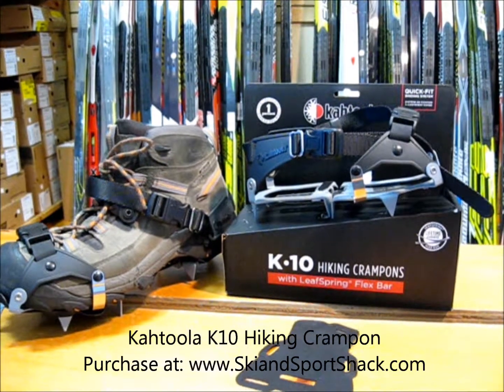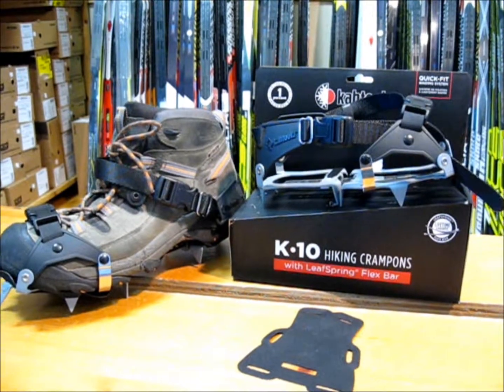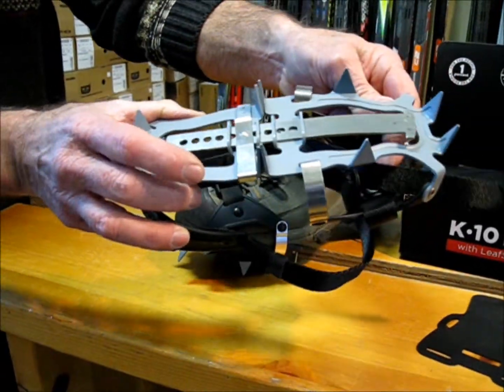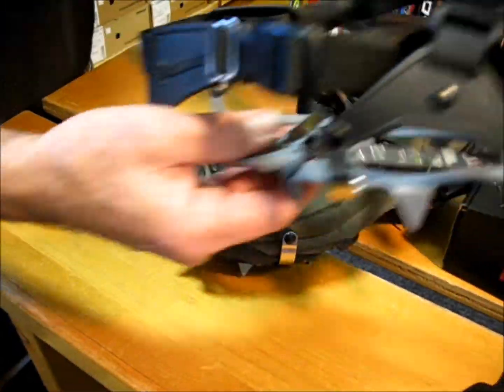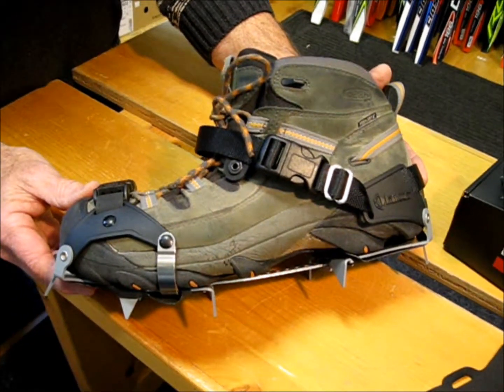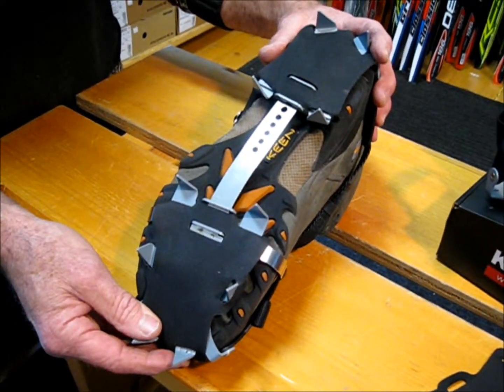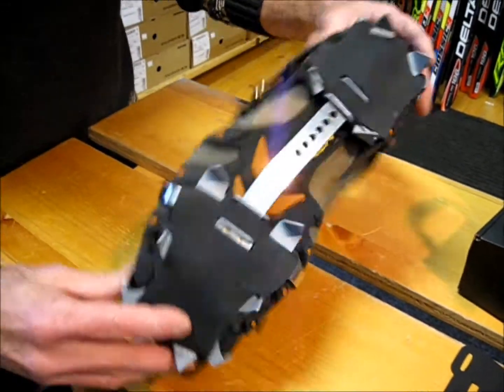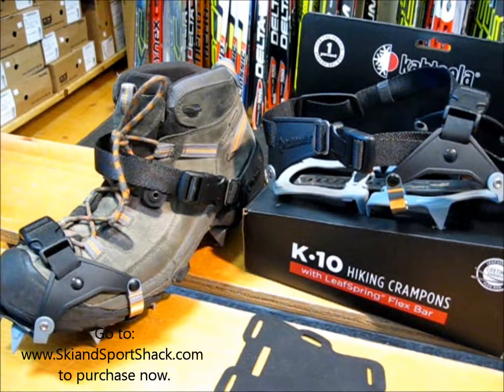Winter Hiking Crampons: Kahtoola K10 Hiking Footwear Crampons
The Kahtoola K10 hiking crampons are versitle and easy to use to extend your winter hiking season and get you into the backcountry.  They are adjustable, and can be pre-adjusted to make it easy to put on out in the backcountry.  The simple buckle system keeps you from taking your glove off. When done simple remove and put in your pack.  Purchase this hiking crampon and other winter gear at our